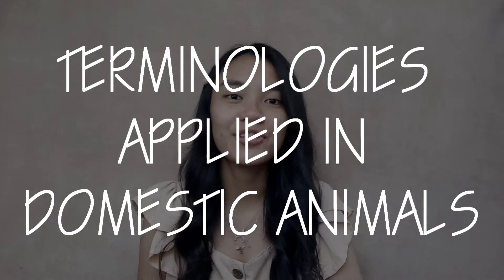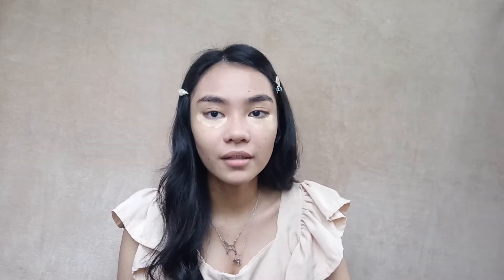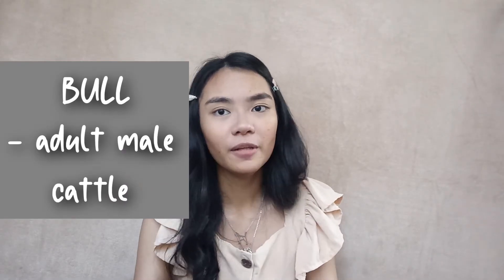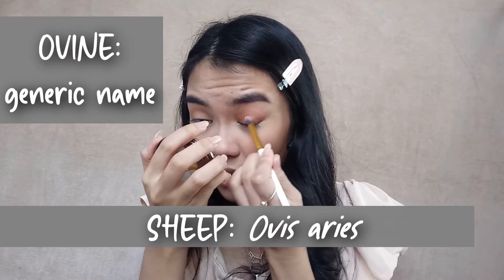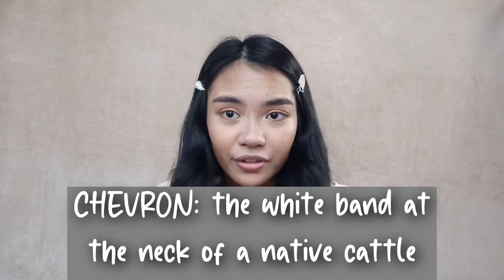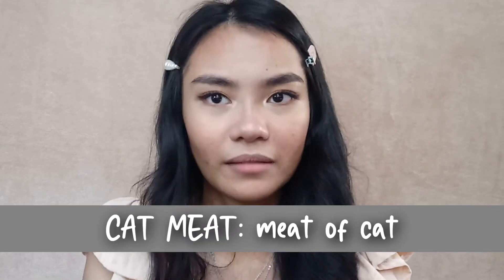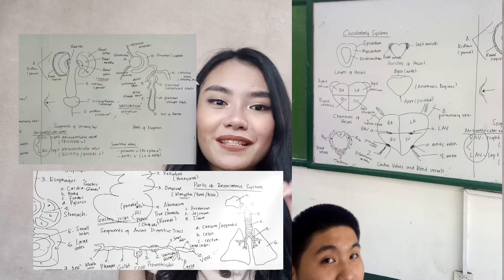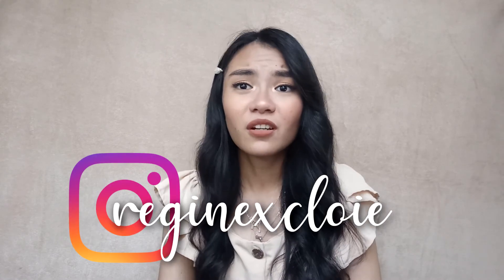TERMS APPLIED IN DOMESTIC ANIMALS + "EVERYDAY" MAKE UP LOOK || makeupxveterinary (1)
GCash: Gian Ahunin 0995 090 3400
BPI: Daniella Pabellano 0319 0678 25
♡ PAWSsion Project
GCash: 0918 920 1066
BPI: Pawssion Project Savings 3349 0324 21
BDO: Pawssion Project Savings 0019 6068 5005
♡ PAWS:
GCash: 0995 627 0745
PNB:
-Swift no.: PNBM PHMM
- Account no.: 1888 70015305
BPI:
-Swift no.: BOPIPHMM
- USD Account no.: 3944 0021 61
- PHP Account no.: 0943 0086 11
BDO: Savings 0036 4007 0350
♡ Happy Endings Dog Shelter:
GCash: Kristine Apolinario 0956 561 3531
BDO: Bernadette Concepcion 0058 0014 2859
♡ Fur Babies Home Furever Family:
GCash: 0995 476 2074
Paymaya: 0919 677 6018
♡ Orange Home Shelter:
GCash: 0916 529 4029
PNB: Clarizza Patena Savings 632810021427
BPI: Clarizza Patena Savings 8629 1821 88
BDO: Clarizza Patena Savings 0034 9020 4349
♡ Bulacan Shelter:
GCash: Fenady C 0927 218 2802
Paymaya or Coins.ph: 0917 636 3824
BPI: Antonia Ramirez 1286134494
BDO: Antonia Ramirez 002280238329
TERMINOLOGIES USED:
♡GENERIC NAME: general term
♡SIRE: adult male parent
♡DAM: adult female parent
♡PARTURITION: act of giving birth
♡GESTATION: length of pregnancy
♡OVIPOSITION: laying of egg
(note: proper way of writing scientific names should be italicized or underlined)
♡HORSE: Equus caballus
STALLION: adult male horse
MARE: adult female horse
FOAL: young horse of either sex
FILLY: young female horse
COLT: young male horse
FOALING: mare parturition
CHEVALINE: meat of horse
♡NON-HUMPED CATTLE: Bos taurus
♡HUMPED CATTLE: Bos indicus
BULL: adult male cattle
COW: adult female cattle
CALF: young cattle of either sex
HEIFER: young female cattle that has not given birth
CALVING: cow parturition
FRESHEN: to give birth and initiate lactation
VEAL: meat of young cattle
BEEF: meat of adult cattle
♡DOMESTIC PIG: Sus domesticus
♡WILD PIG: Sus scrofa
BOAR: adult male pig
SOW: adult female pig
PIGLET: young piglet of either sex
GILT: young female pig under 1 year
FARROWING: sow parturition
PORK: meat of pig
♡SHEEP: Ovis aries
RAM: adult male sheep
EWE: adult female sheep
LAMB: young sheep of either sex
LAMBING: ewe parturition
LAMB: meat of young sheep
MUTTON: meat of adult sheep
♡GOAT: Capra hircus
BUCK OR BILLY: adult male goat
DOE OR NANNY: adult female goat
KID: young goat of either sex
KIDDING: doe parturition
CHEVON: meat of goat
♡DOG: Canis lupus familiaris
DOG: adult male dog
BITCH: adult female dog
PUPPY: young dog of either sex
WHELPING: bitch parturition
DOG MEAT: meat of dog
♡CAT: Felis catus
TOMCAT: adult male cat
QUEEN: adult female cat
KITTEN: young cat of either sex
QUEENING: queen parturition
CAT MEAT: meat of cat
♡CHICKEN: Gallus gallus domesticus
ROOSTER: adult male chicken
HEN: adult female chicken
CHICK: young chicken of either sex
PULLET: young female chicken
COCKEREL: young male chicken
INCUBATION PERIOD OF CHICKEN: 20-22 days
CHICKEN MEAT: meat of chicken
♡ Products used ♡
♡ Maybelline Master Prime Mattifying Primer
♡ EB Advance Face Trio
♡ Morphe 8W Warm Master
♡ Dr. Sensitive All Day No Sebum Blur Powder
♡ Nichido Eyebrow Gel
♡ Careline Play to Slay Pallete
♡ Blythe Cosmetics Eyeliner Duo Stamp (222 Falling Star)
♡ Ever Bilena Volume Curl Mascara
♡ Brave Beauty Lip Ink (Dauntless)
♡ Luxe Organix x Anne Clutz Beauty Mist